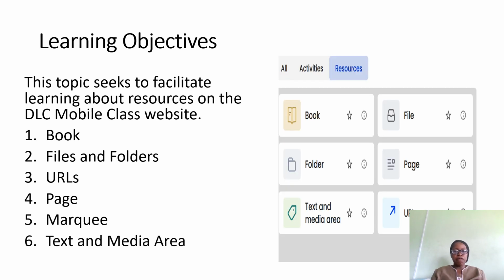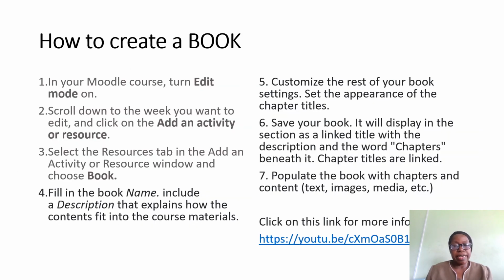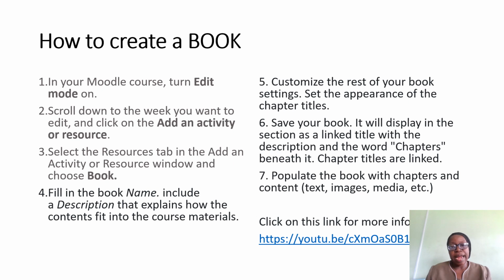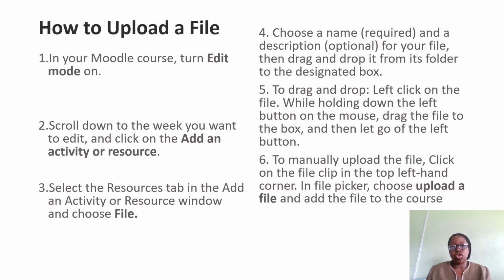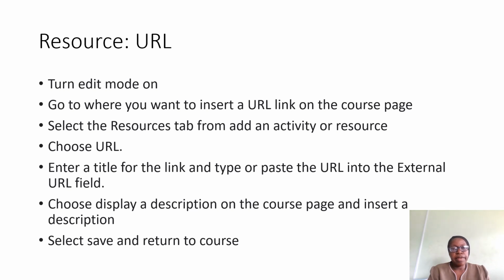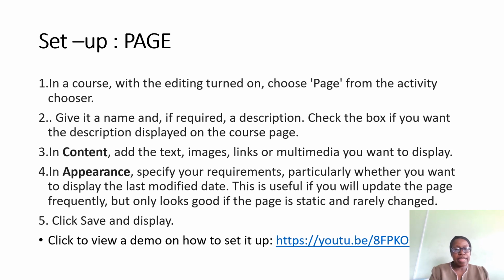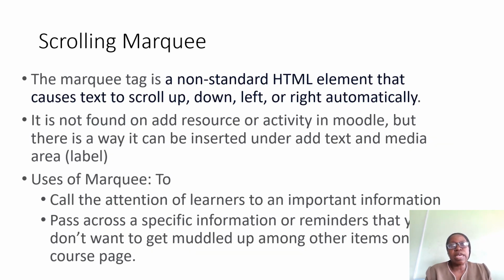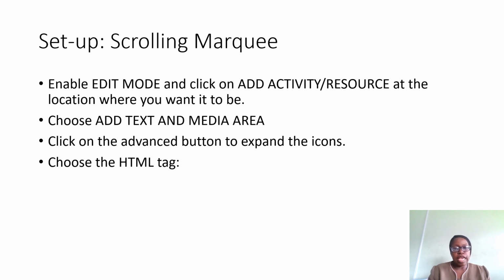Introduction to Resources in Moodle Learning DLC Training 2024 RECENT